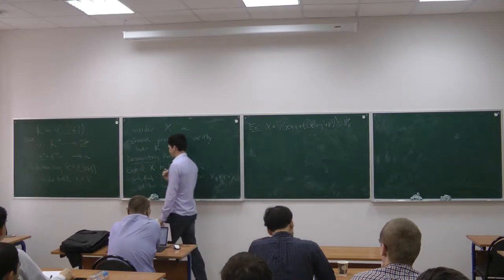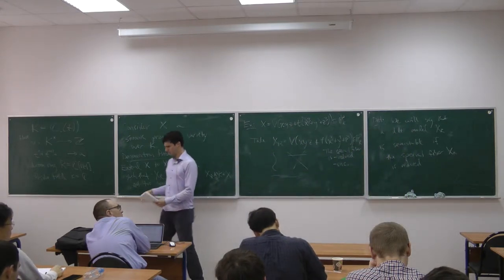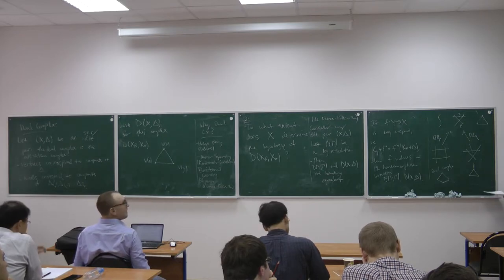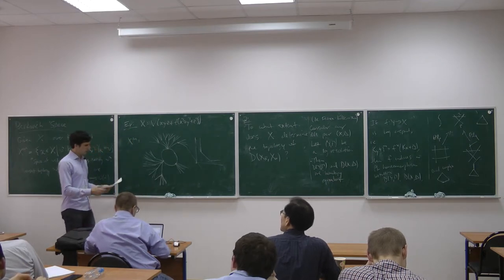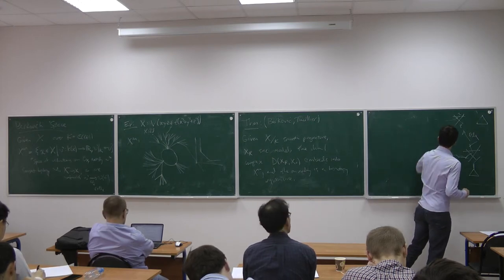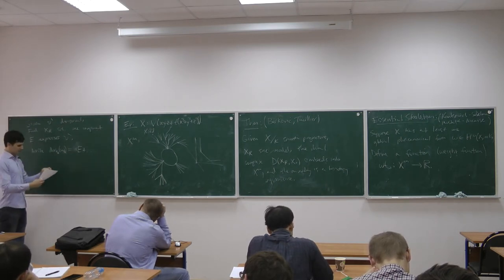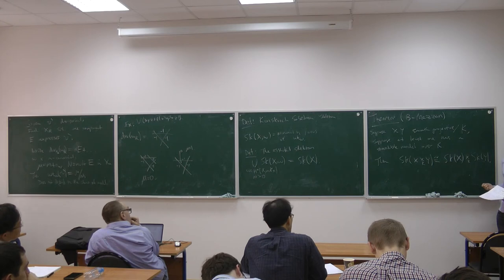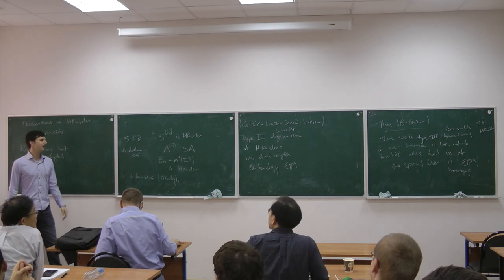M. Brown -- The skeleton of a product of degenerations